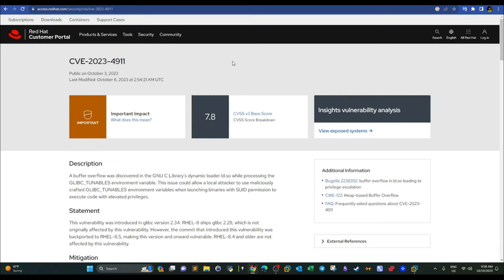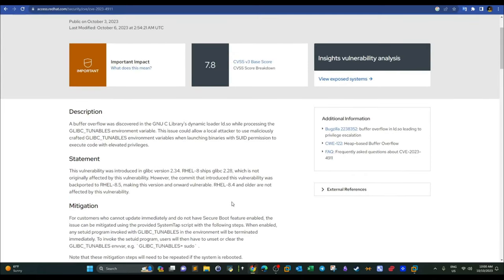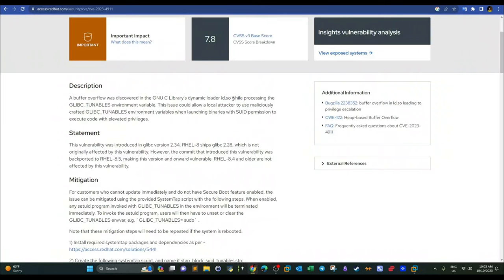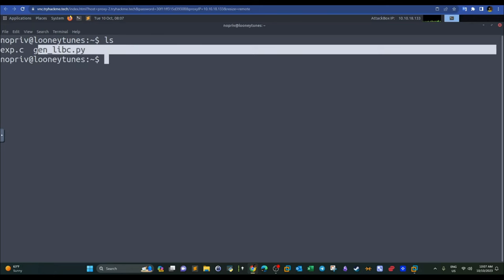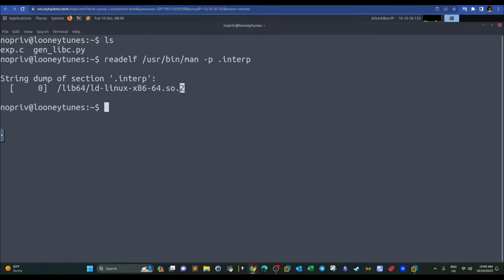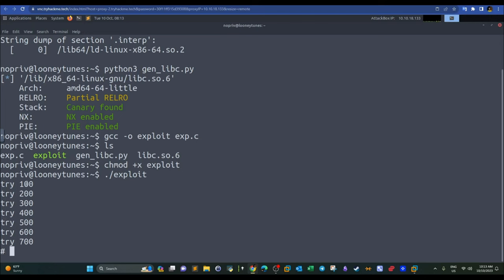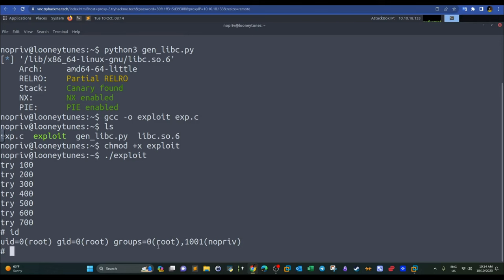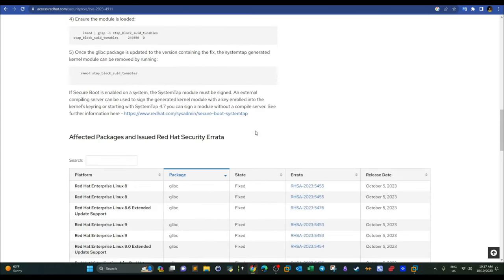CVE-2023-4911 Looney Tunables Glibc Linux Privilege Escalation | Update Your Linux Now !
In this video walk-through, we covered and explained CVE-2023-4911 that affects mostly all Linux distributions and allows an attacker to escalate privileges to root. The vulnerability impacts the GNU C Library's dynamic loader, known as ld.so while processing the GLIBC_TUNABLES environment variable. This issue could allow a local attacker to use maliciously crafted GLIBC_TUNABLES environment variables when launching binaries with SUID permission to execute code with elevated privileges. We used a lab setup specifically to try this exploit using TryHackMe Looney Tunables room.